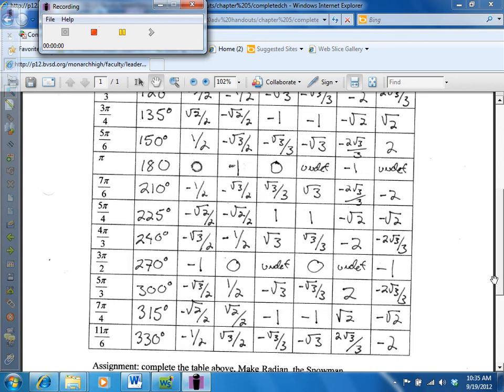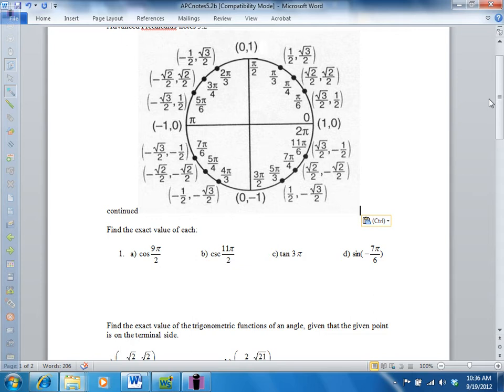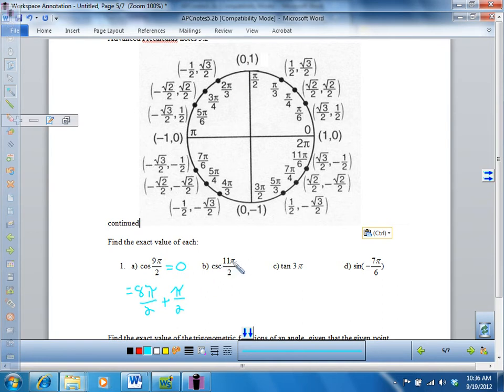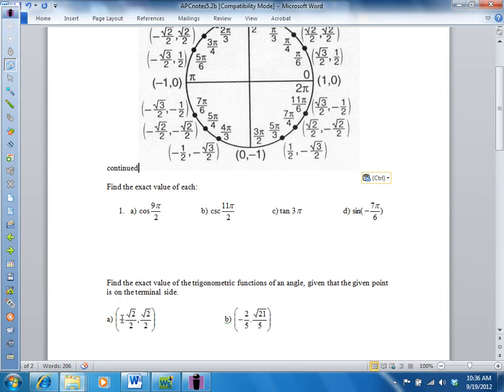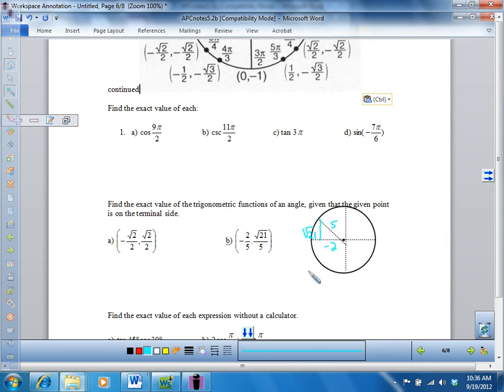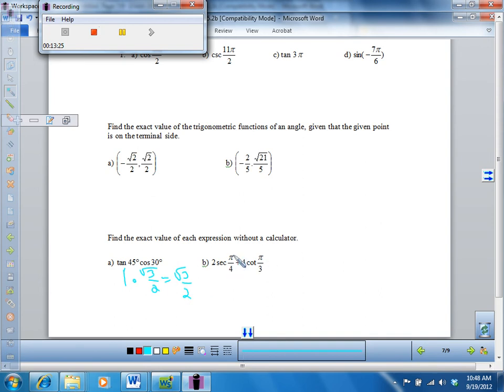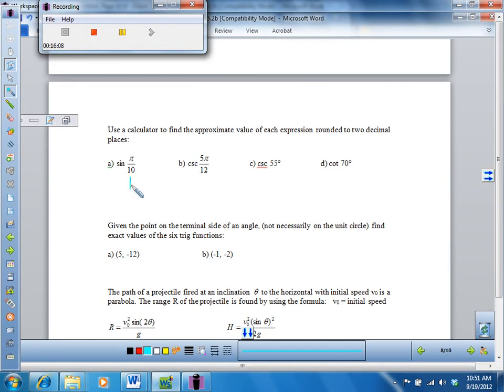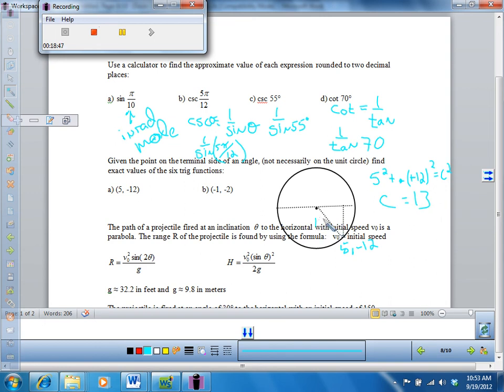5 2unit circ p2